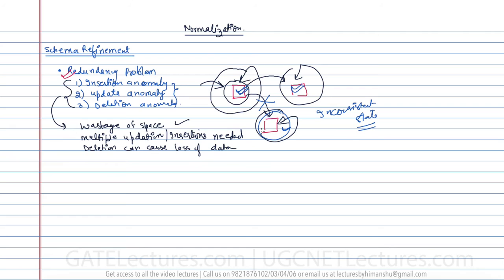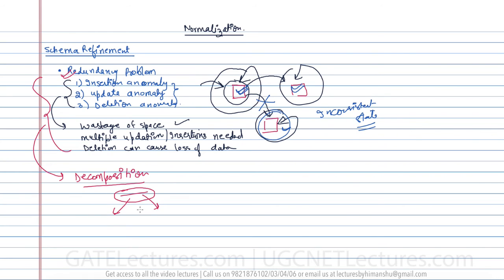Database Management System 14 Introduction to Database Normalization